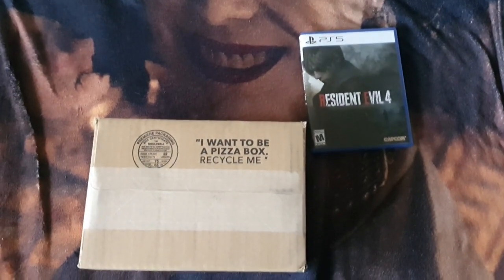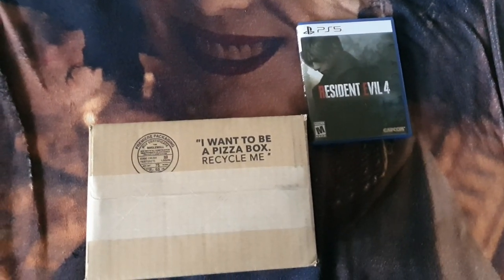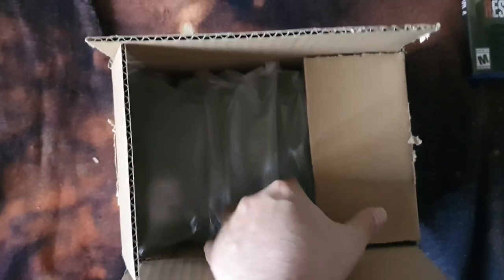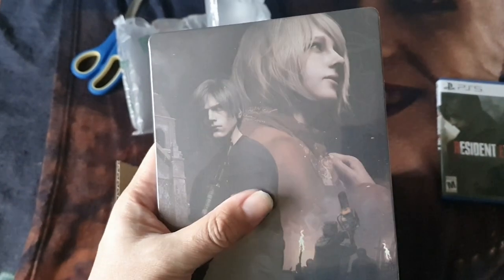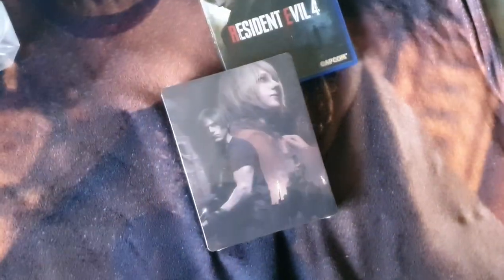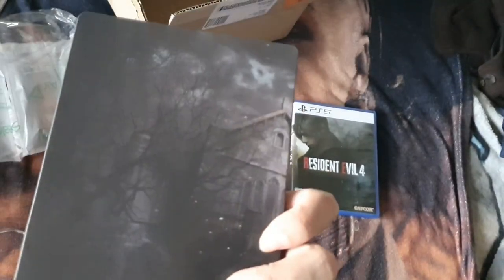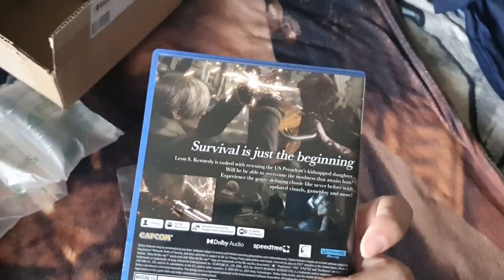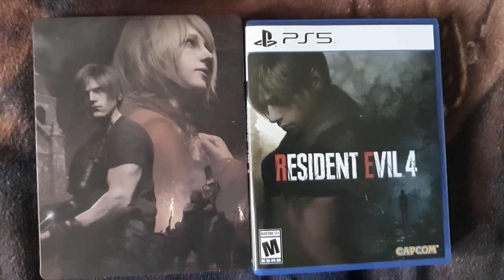Resident Evil 4 Remake SteelBook Bestbuy Unboxing